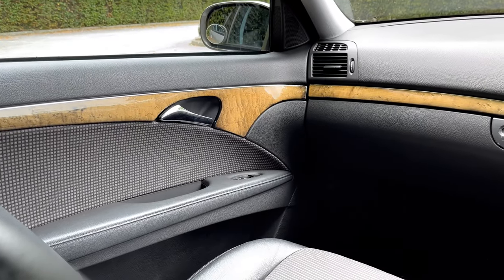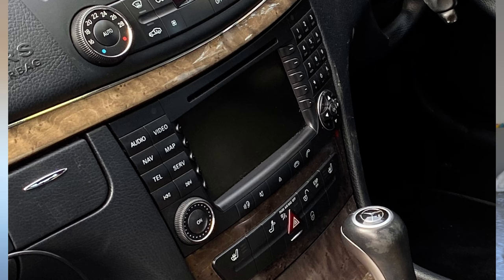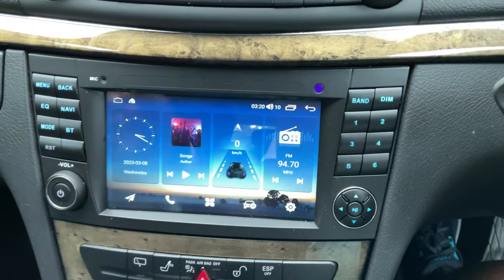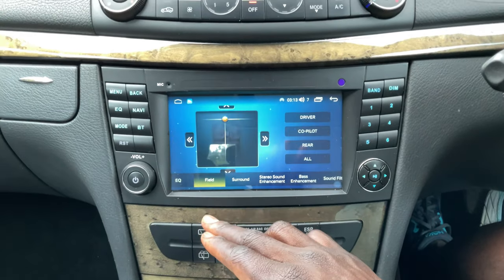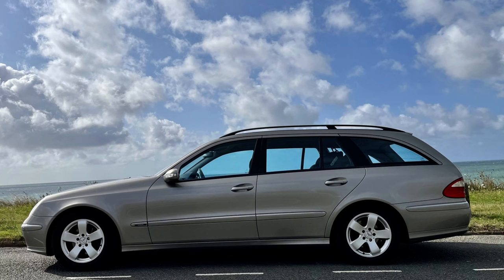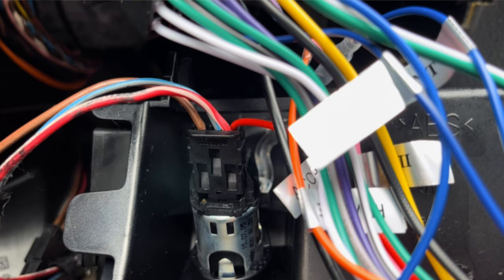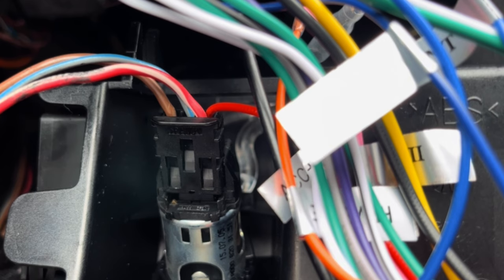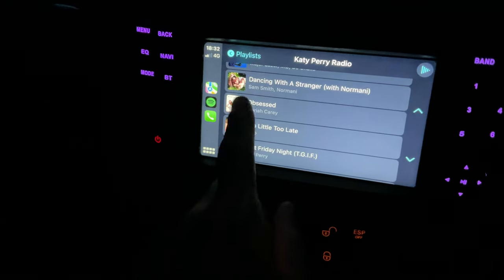W211 Android Head unit review and installation: From Audio 20. Mercedes C209, W463, C219 compatible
In this video I review an Android head unit for my Mercedes Benz E-Class Estate of W211 generation. Find out how well Android Auto and CarPlay works. My OEM head unit was an Audio 20. It is a unit that is also fitted to the CLS C219, G-Class W463 and CLK C209. If you have a command H&K unit, the video is relevant to you as well. However you will need a fiber optic decoder.

The aftermarket head unit also has a powerful DSP and AMP. Both of which have dramatically upgraded the audio in my car. At the end of the video there is a segment of how I installed the head unit to my E-Class.